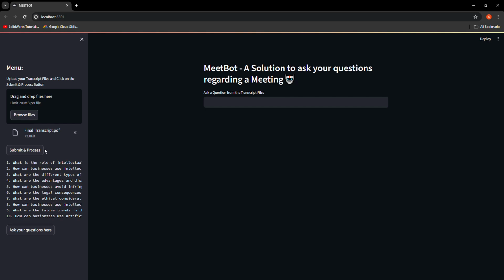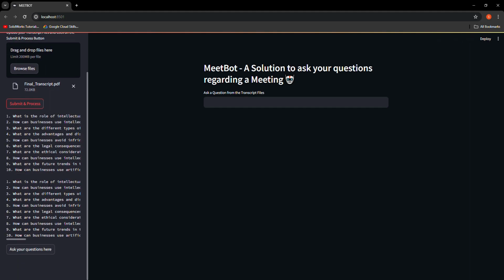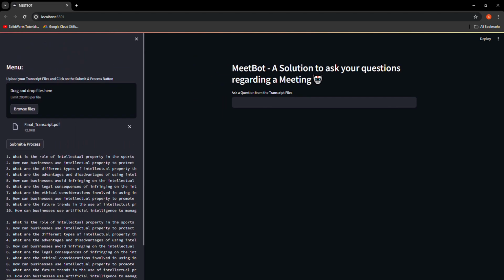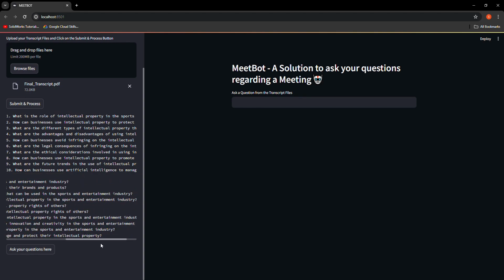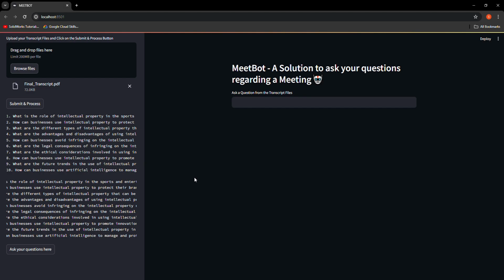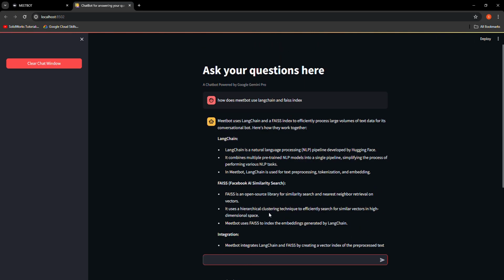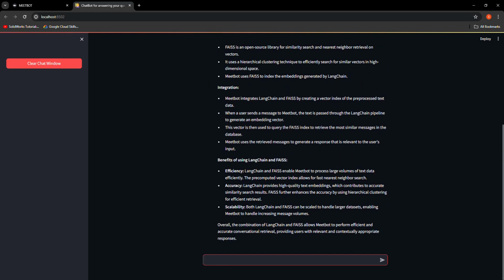MEETBOT - A One Stop solution for all your Online Meeting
Online meetings often lack effective question-and-answer dynamics, hampering professional engagement. This project introduces an interactive conversational agent, using Large Language Models, to enhance real-time questioning and fosters a more interactive and productive virtual meeting environment for working professionals. The goal is to streamline information retrieval and elevate the quality of online professional interaction

We are introducing MeetBot -  a new way of looking at online meetings and how you can stay at the top of your game by getting the best insights.